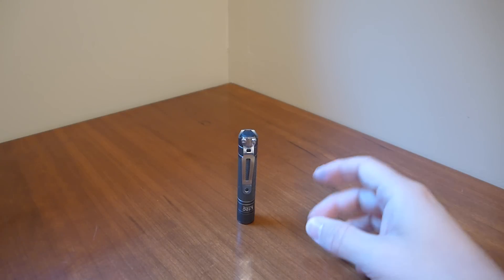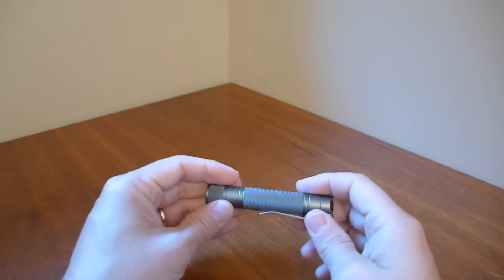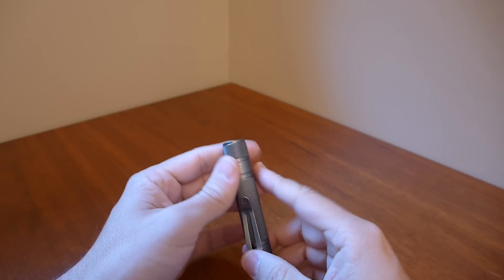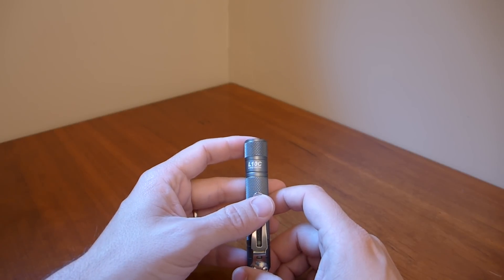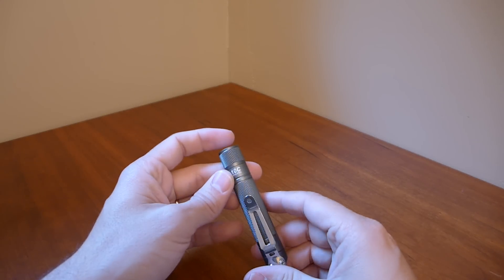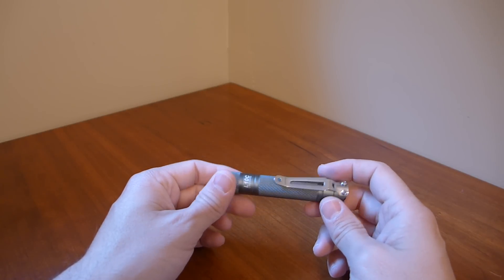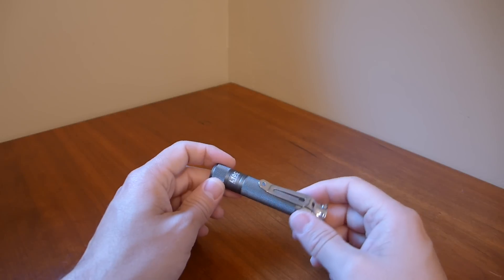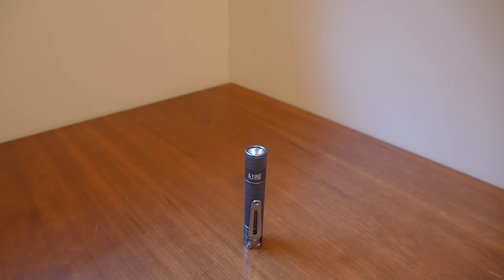L3 Illumination L10C Overview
This is a great, little known budget light.  Review coming soon.